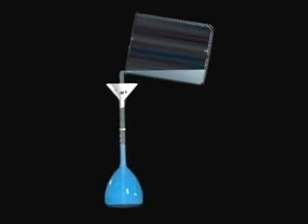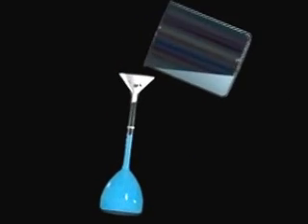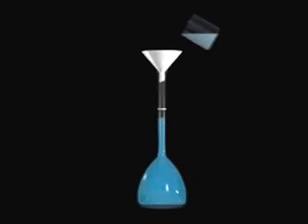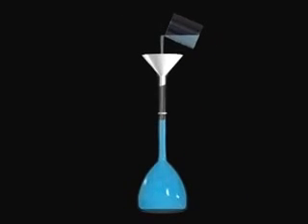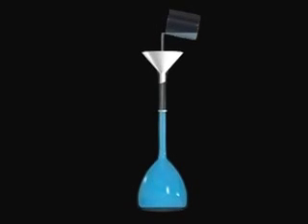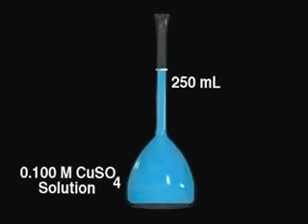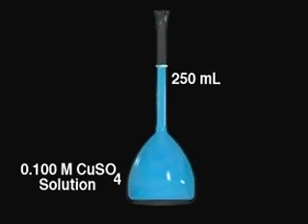Making a Solution by Dilution